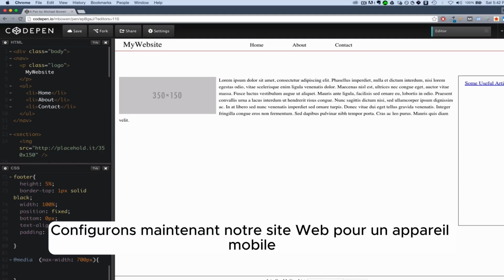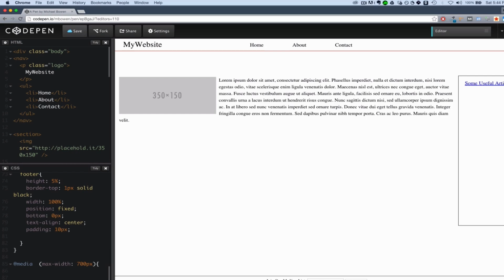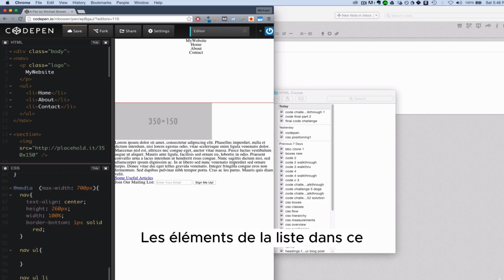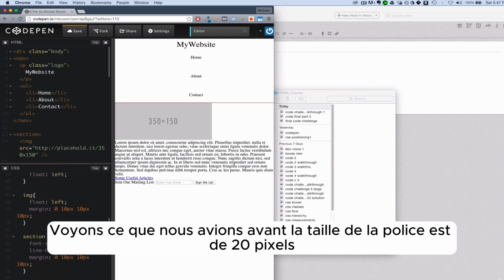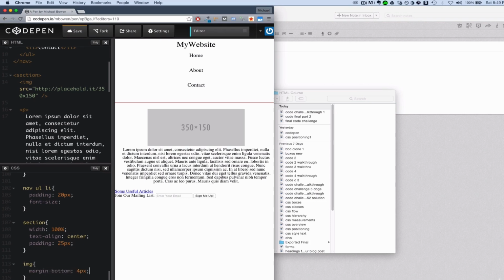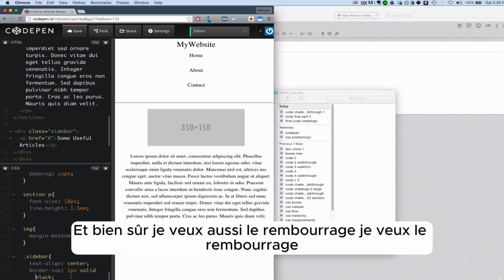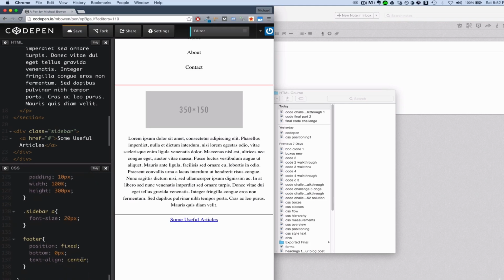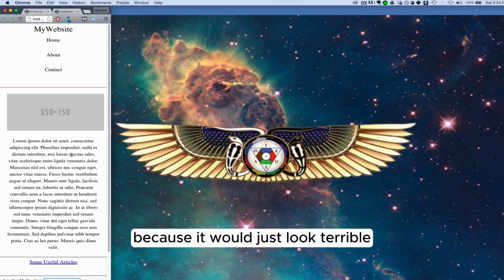48. Web Dev Code Challenge Final Solution & Walkth